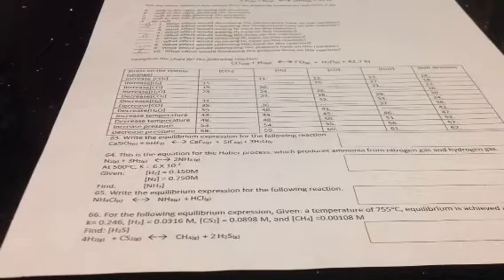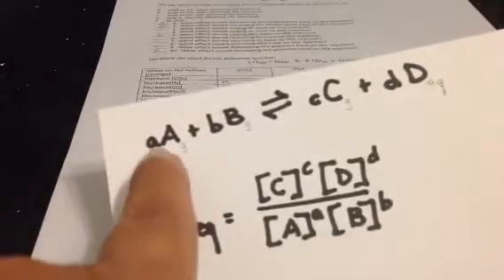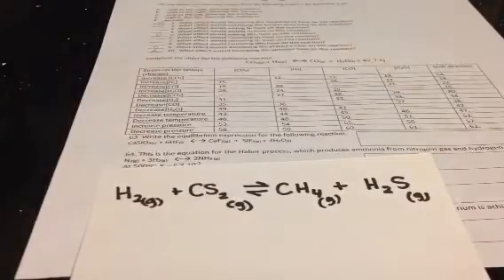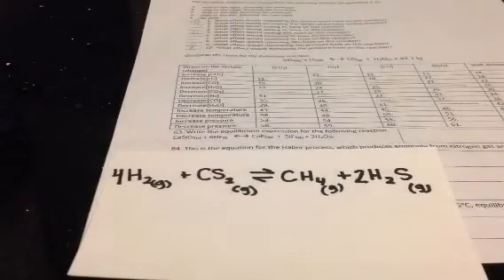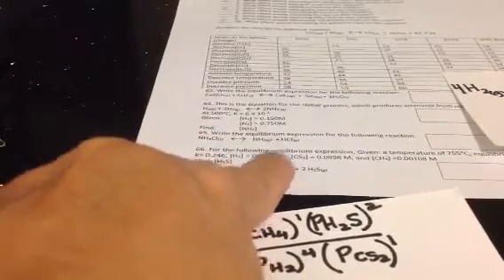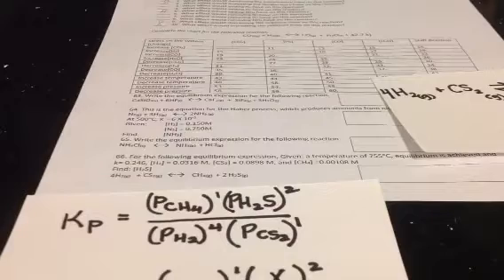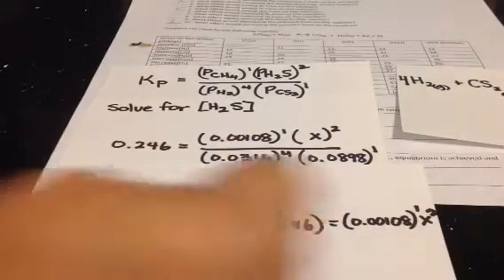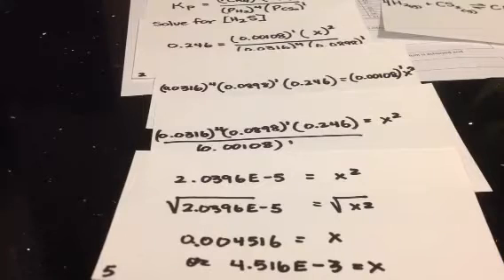Solving an equilibrium equation